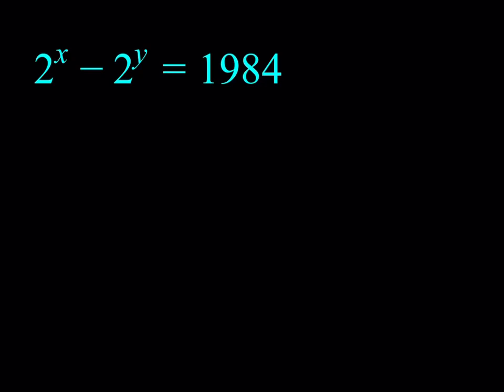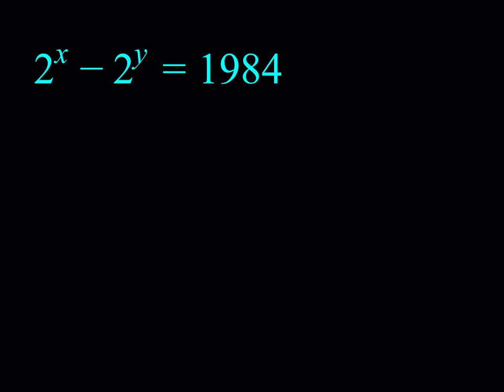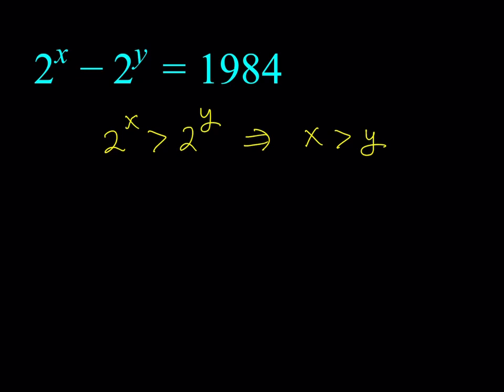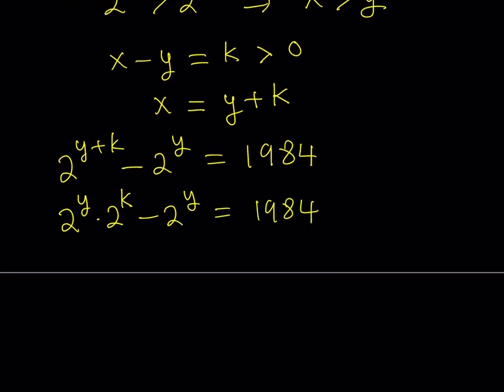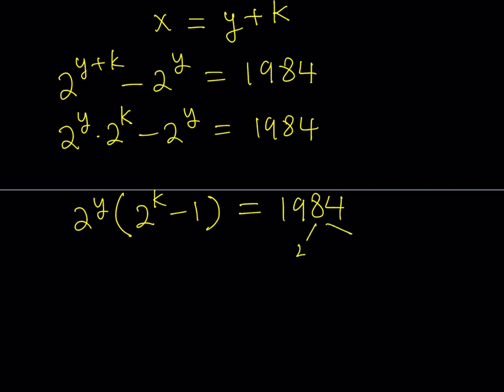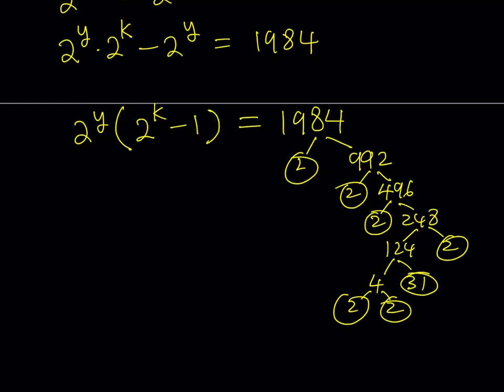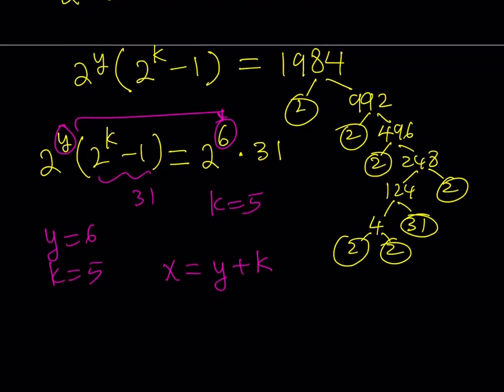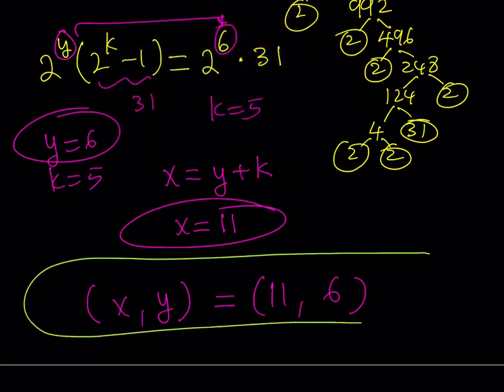Solving an Exponential Diophantine Equation